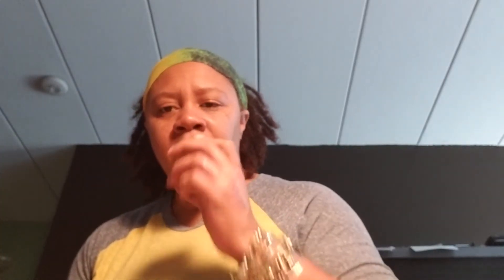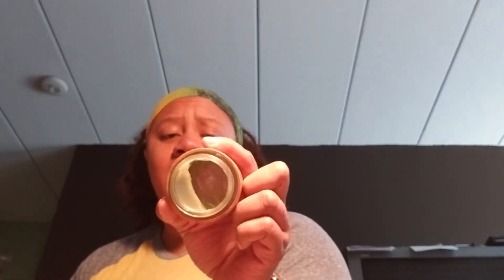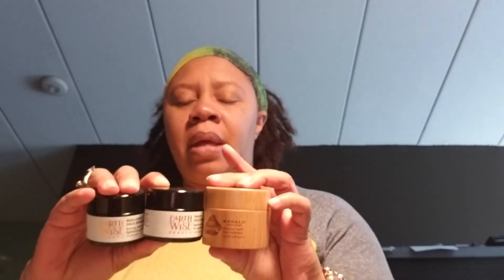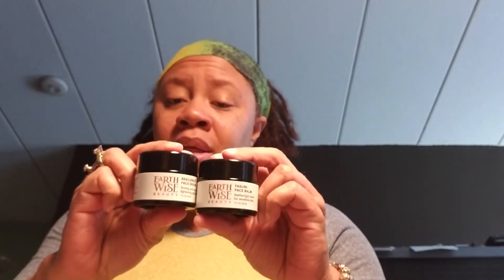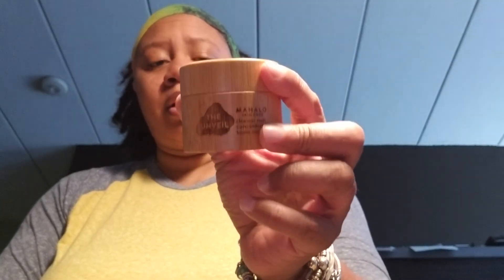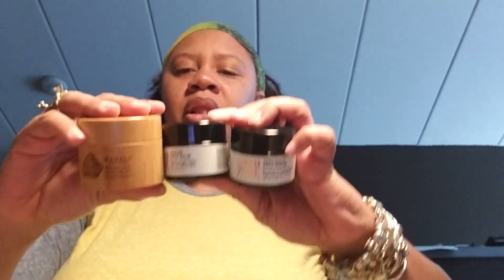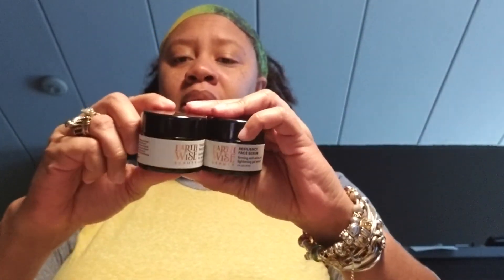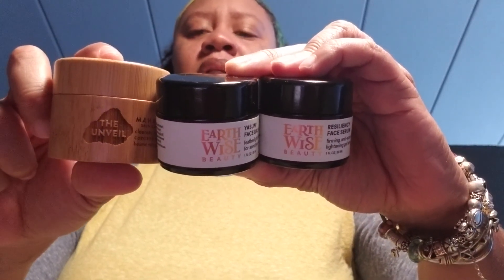Boxwella box green beauty face care